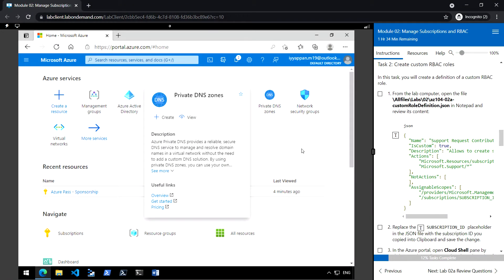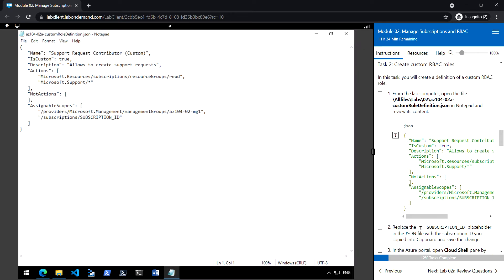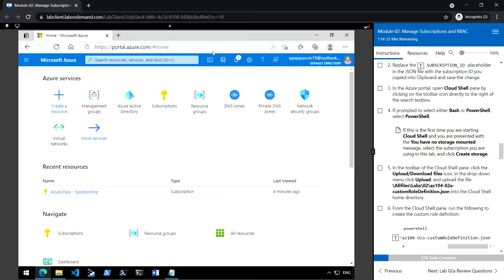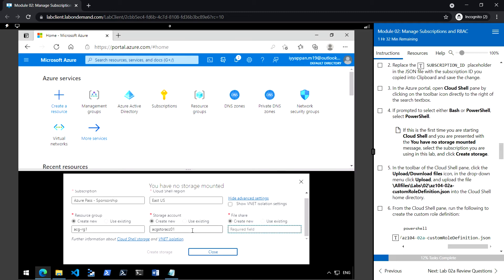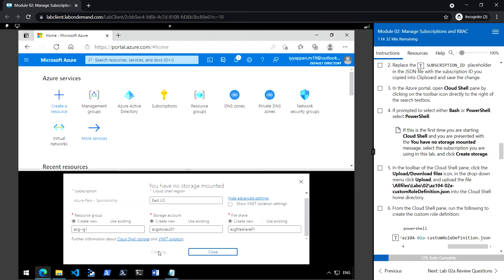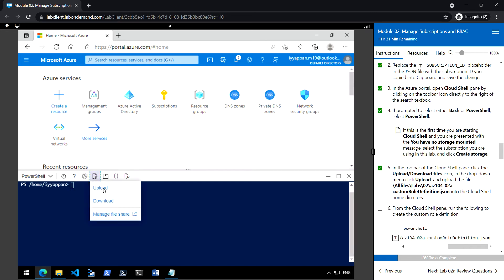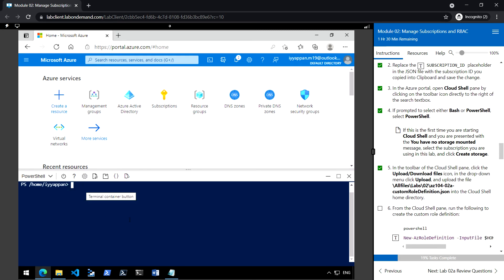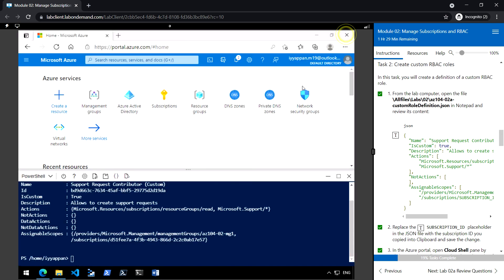AZ-104 Hands-On Lab 2a: Task 2: Create Custom RBAC roles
Microsoft Azure Administrator course Hands-On Labs for all modules || AZ-104 Lab || Module 02 - Governance and Compliance || Lab 02a - Manage Subscriptions and RBAC || Task 2: Create Custom RBAC roles